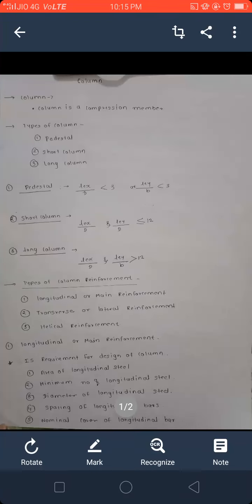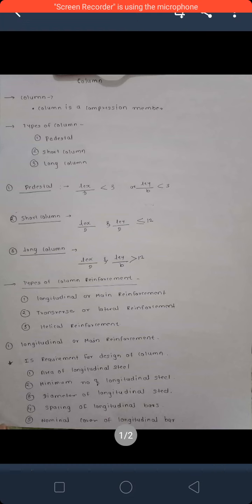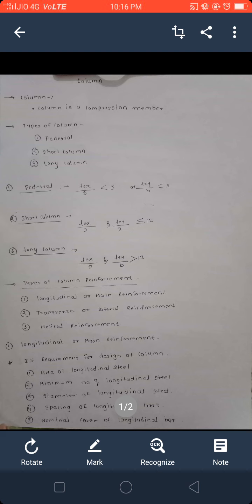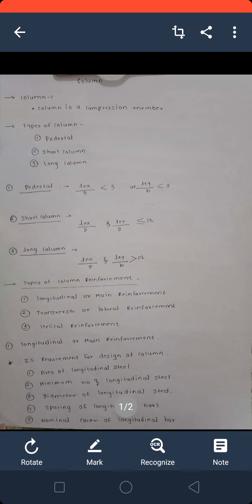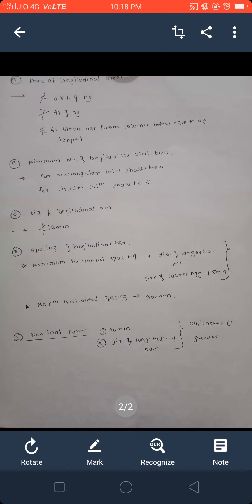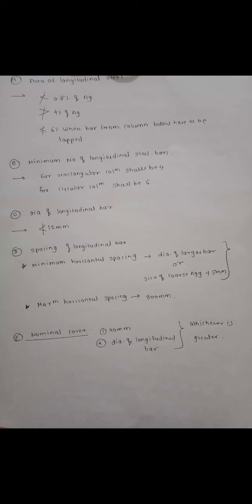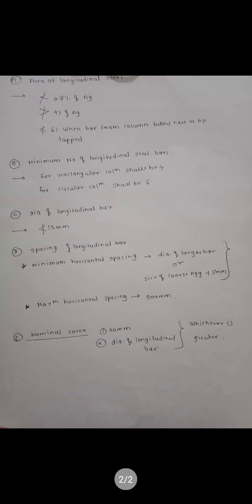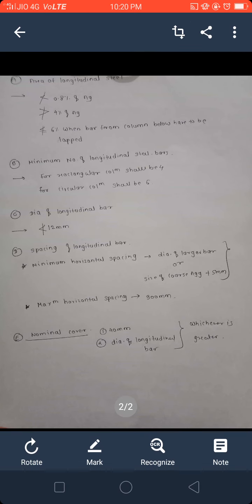Types of column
LOGMIEER; NASHIK